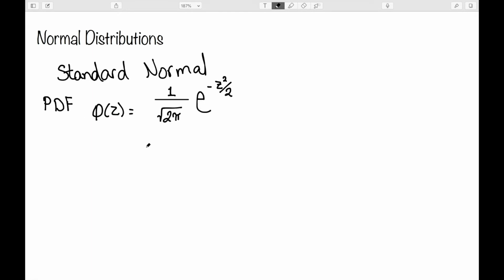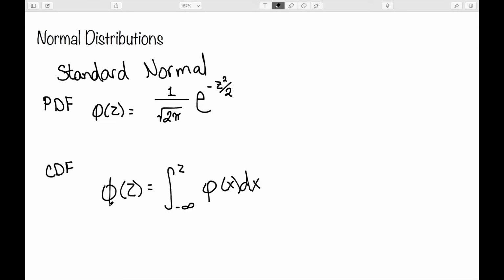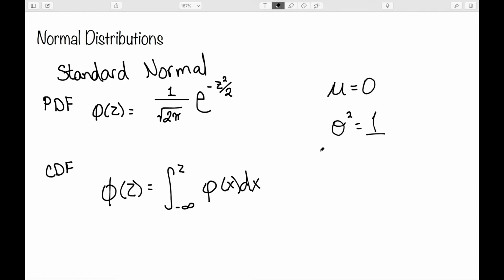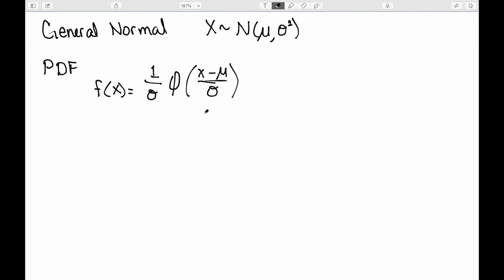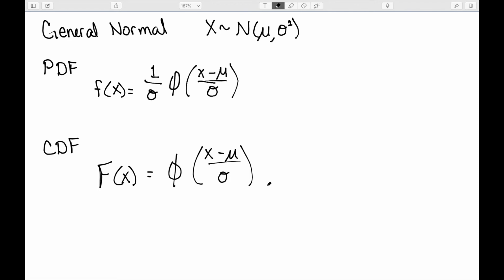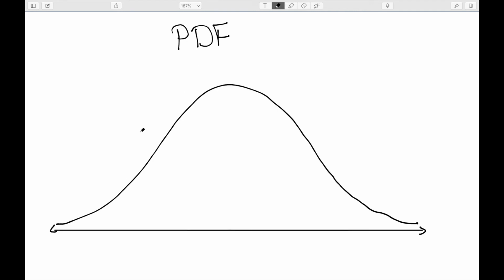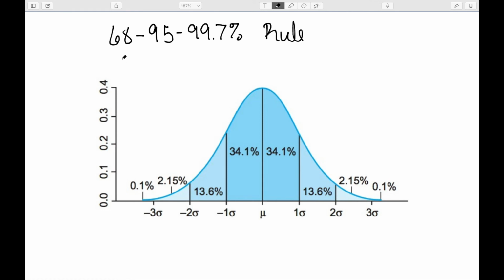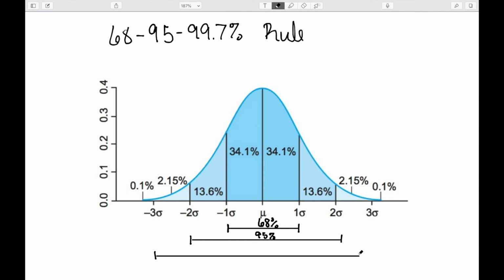Normal Distributions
I define a normal distribution, and discuss the probability density function (pdf) and the cumulative distribution function (cdf). I then discuss what the graph of the pdf looks like, and give the empirical rule, or 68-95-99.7 rule.